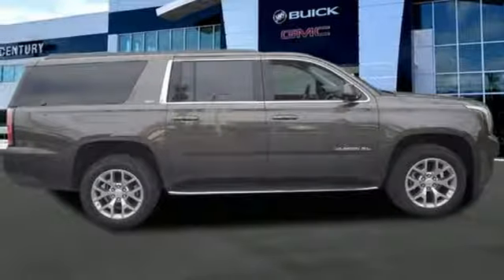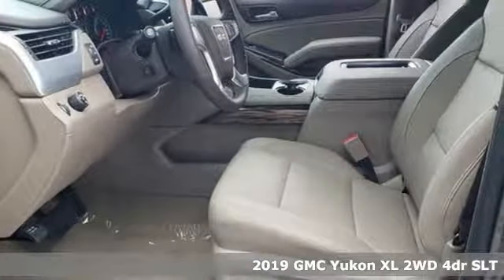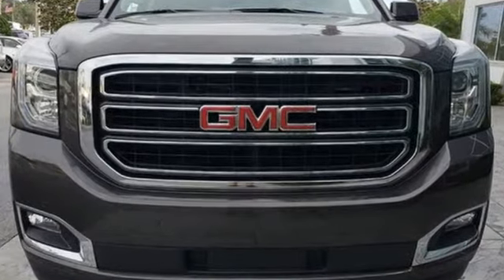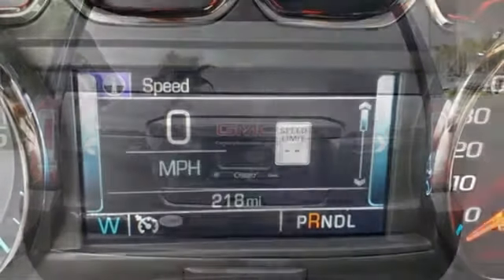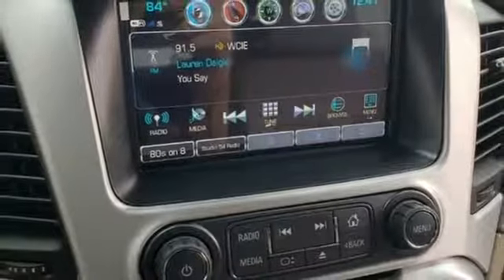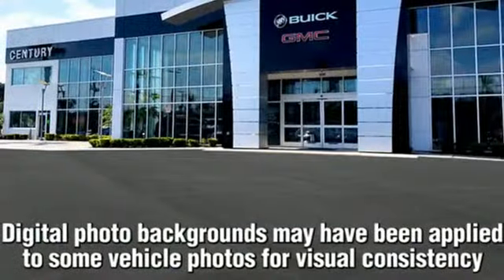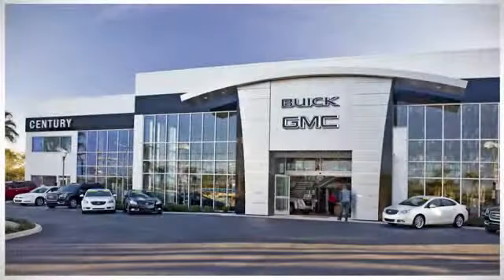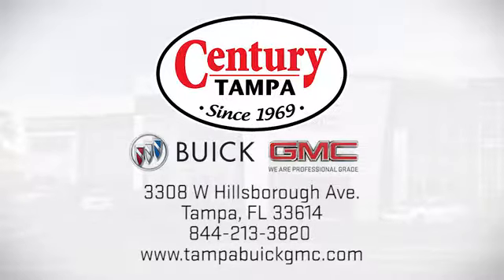New 2019 GMC YUKON XL Tampa FL Brandon, FL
Year: 2019
Make: GMC
Model: YUKON XL
Trim: SLT
Engine: 8 Cylinder Engine
Transmission: Automatic
Color: Smokey Quartz Metallic
Interior: Cocoa/Dune
Stock #: G19048
VIN: 1GKS1GKC9KR137110

Address:
3308 W Hillsborough Ave